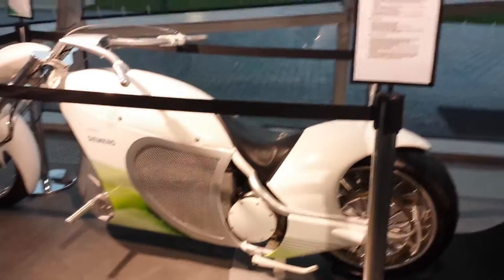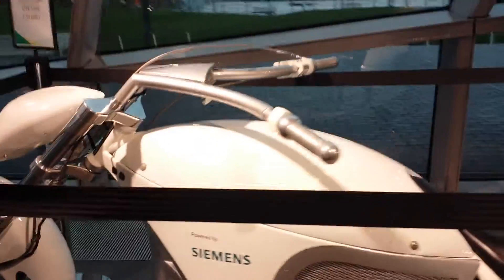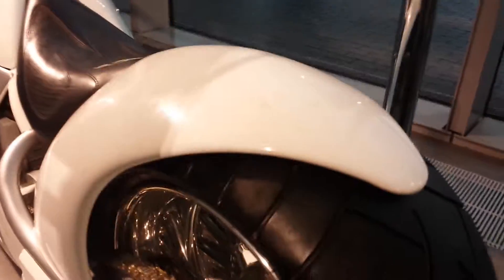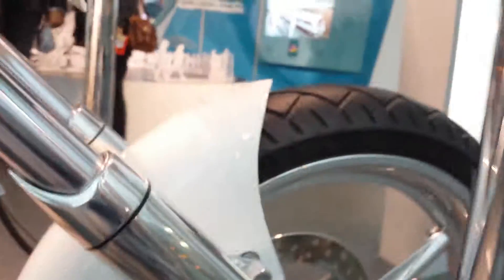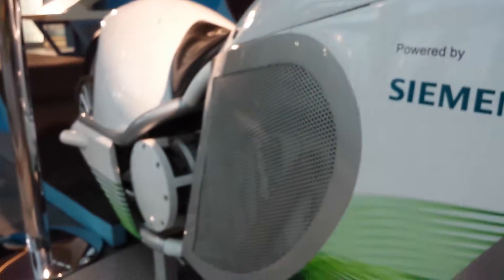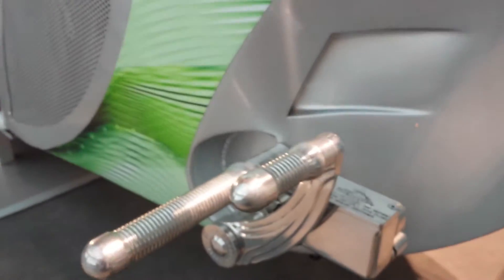WORLD'S FIRST ELECTRIC MOTORCYCLE! OCC CHOPPER-BIKE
World's first electric motorcycle! Custom OCC Orange County Choppers bike built in conjunction with Siemans. On display at The Crystal in London, UK.